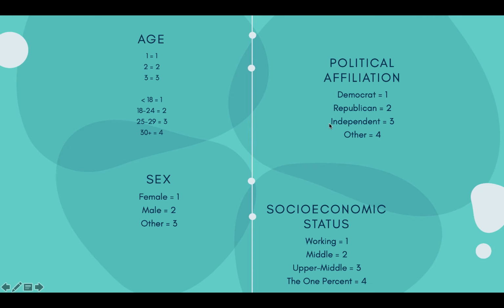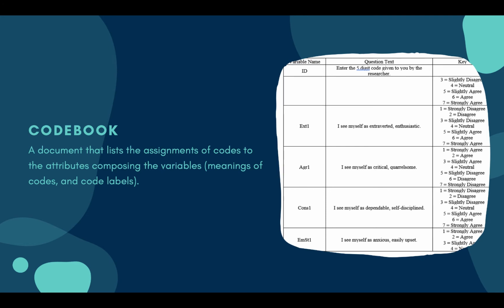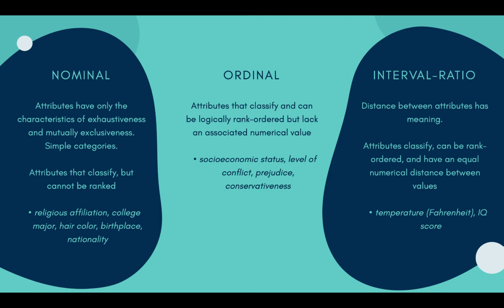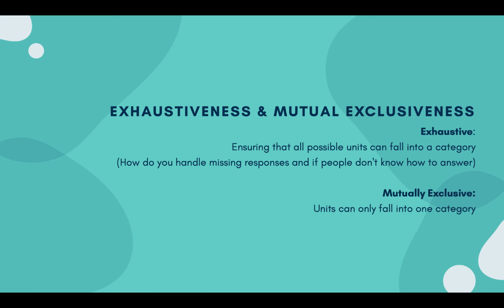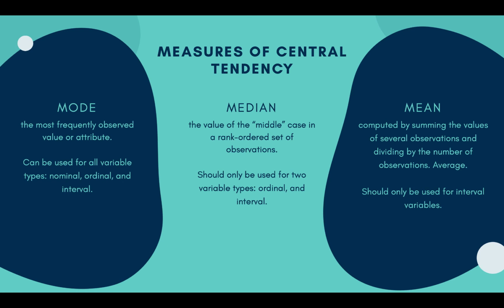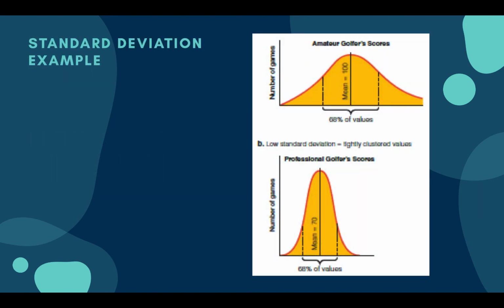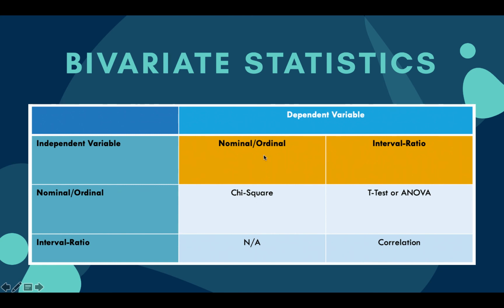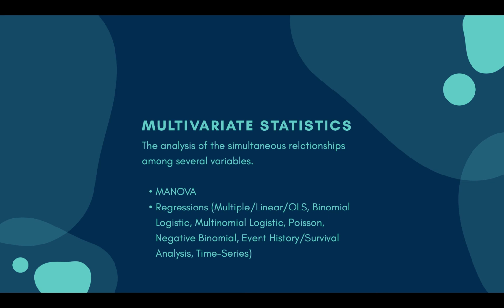14 - Quantitative Data Analysis OLD